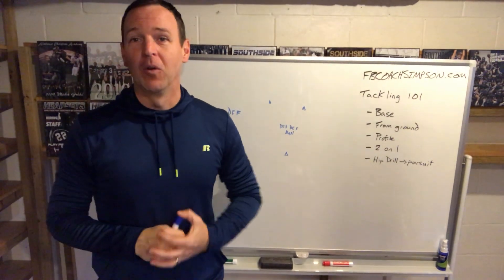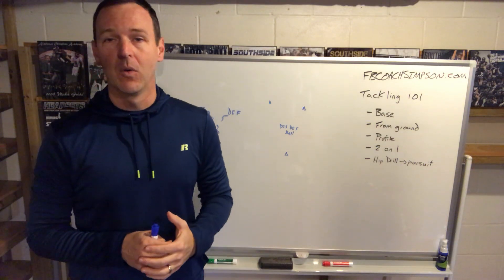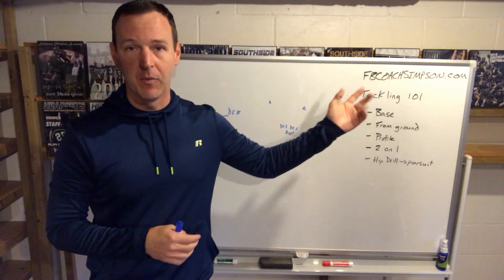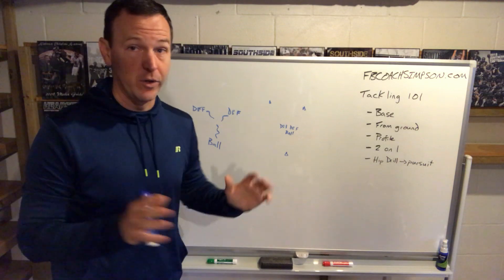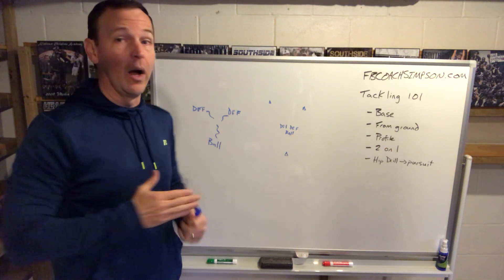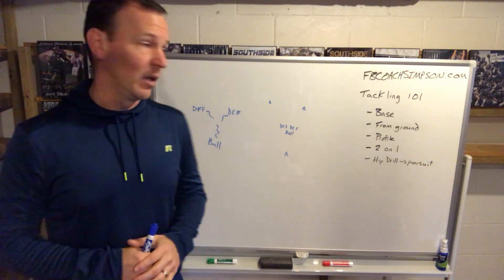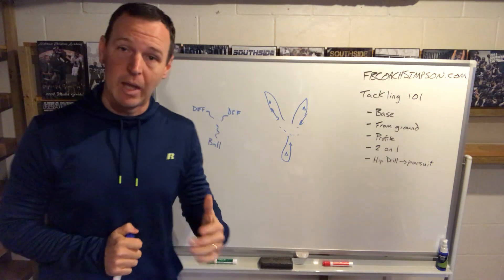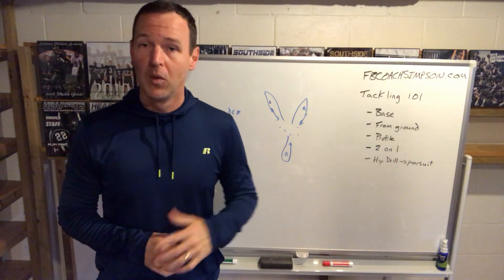Tackling 101 - Teaching Defensive Leverage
Coach Simpson is currently the Head Football Coach Searcy High School, the a 6A school in Arkansas. He accepted the job at Searcy in June of 2020.  Before Searcy, he was the Head Football Coach at Southside Charter.  Taking over a program that had won eight games in five seasons and had been on a 20+ game losing streak, Simpson has led Southside to the playoffs for four-consecutive seasons and won two conference titles in the past three seasons. For his efforts, he was named 4A-2 Conference Coach of the Year (2017), named to the as a finalist for Hooten's Coach of the Year (2017) and has been the All-Star Nominee for the 4A-2 (2016 and 2019). He was also selected to coach in the 1st FCA Texas-Arkansas All-Star Showdown (2020).